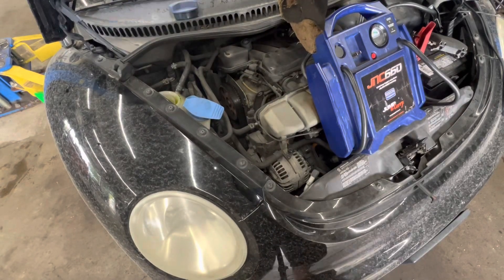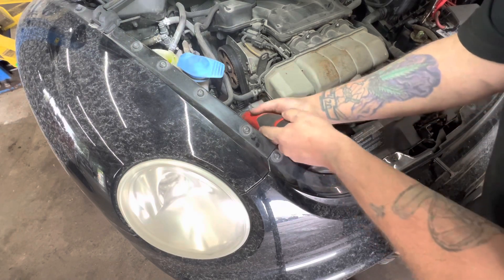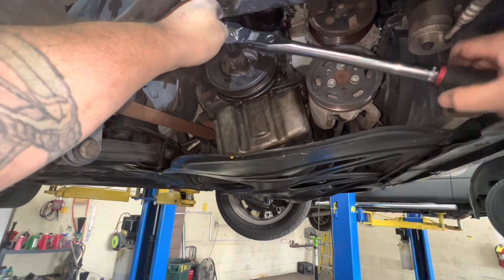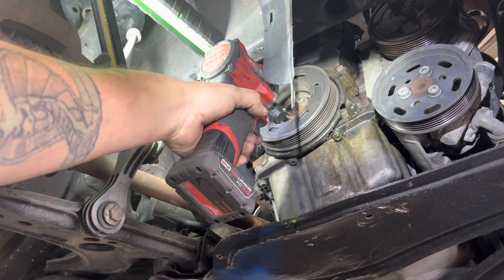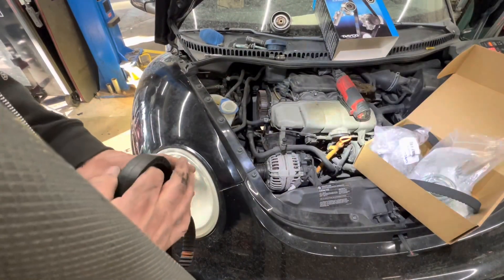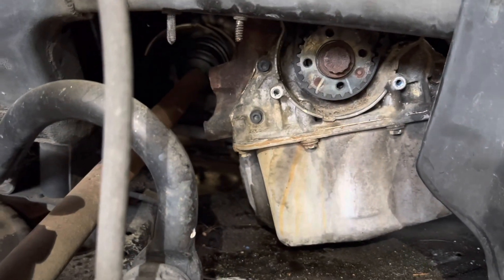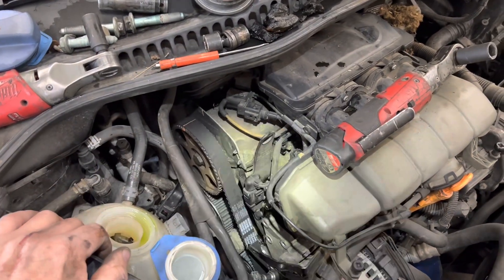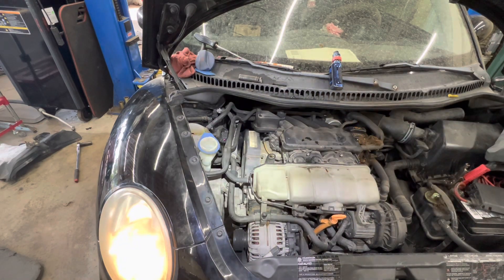2004 beetle 2.0 L timing belt and water pump.